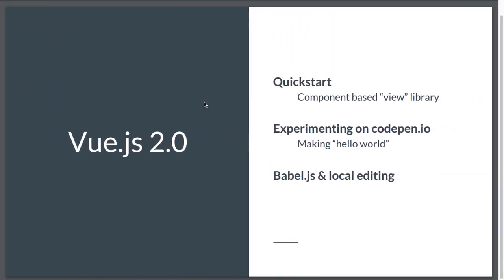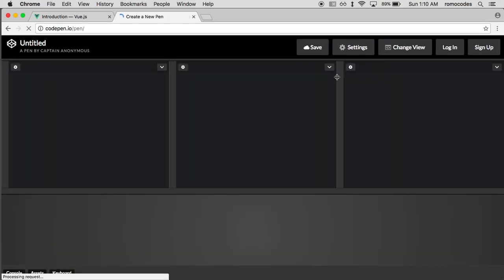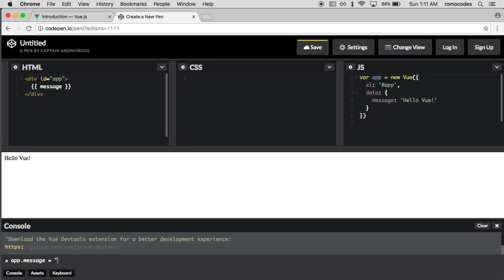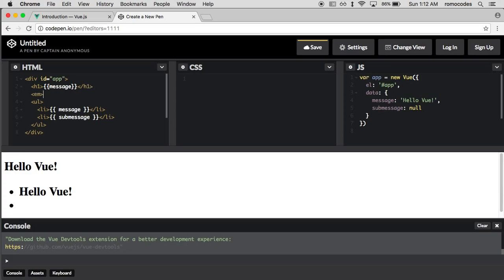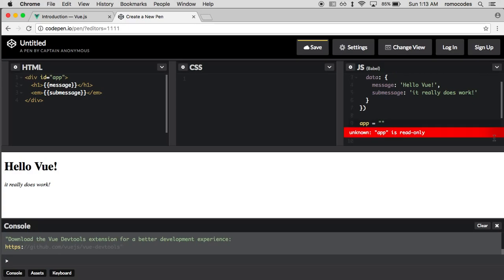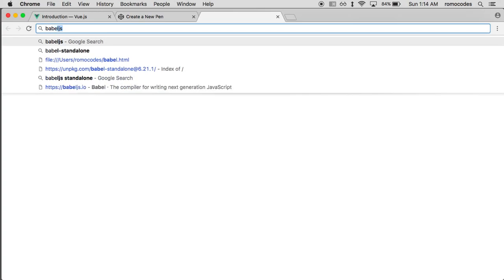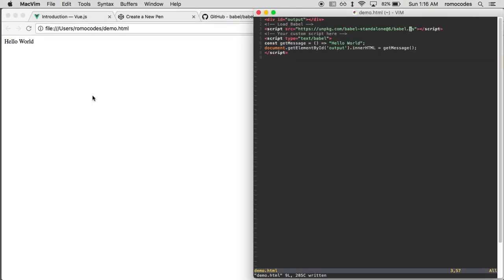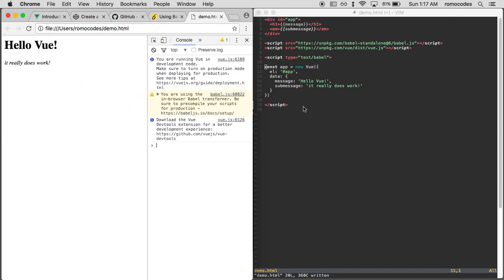vue.js and babel.js quickstart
Screencast on how to get vue.js setup and running using codepen.io and locally with babel standalone.